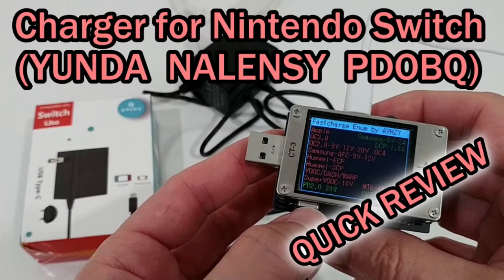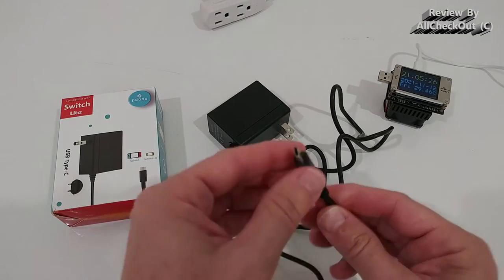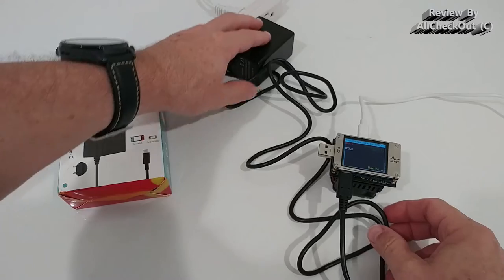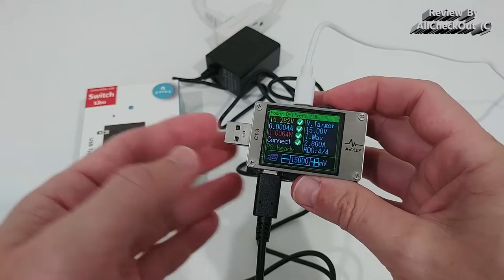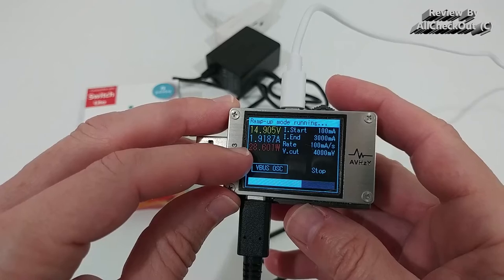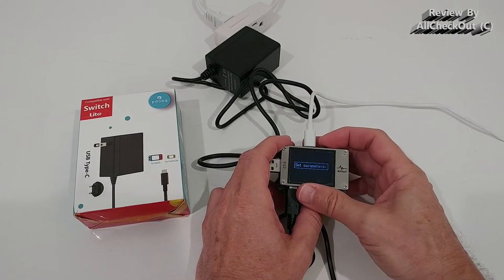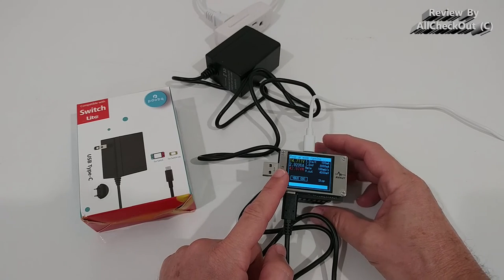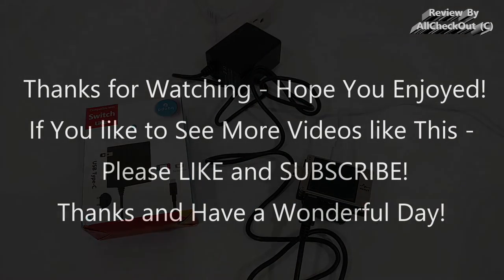Switch Charger for Nintendo Switch Power Adapter PD 2.0 15V 2.6A (YUNDA NALENSY PDOBQ)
Switch Charger for Nintendo Switch Power Charger Cable Adapter, Fast Charger Compatible Nintendo Switch/Switch Lite/Switch OLED and Android Phone Charger, 15V 2.6A Output Support TV Mode (YUNDA  NALENSY  PDOBQ)

QUICK REVIEW showing how much power we can get and which fast charge (QC/PD) standards it's supporting

Get more information or buy it cheap directly from Amazon with this

Original Product information:

Compatible Devices Nintendo Switch, Nintendo Switch Lite
Brand NALENSY (YUNDA  NALENSY  PDOBQ)
Current Rating 2.6 Amps, 1.5 Amps
Output Voltage 15 Volts
Specification Met CE, FCC, RoHS

ASIN B08DFWB2GX
4.7 out of 5 stars
Date First Available August 10, 2020
Manufacturer YUNDA